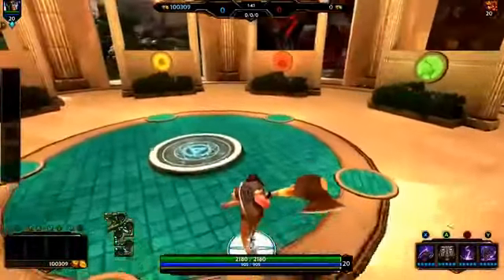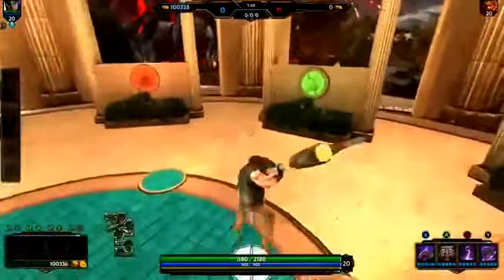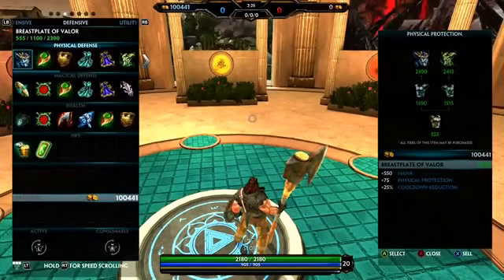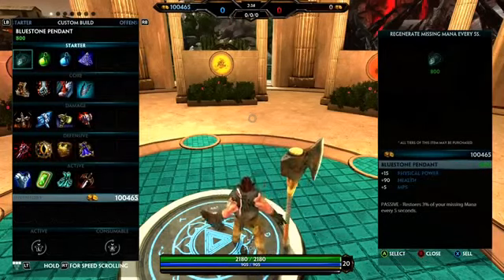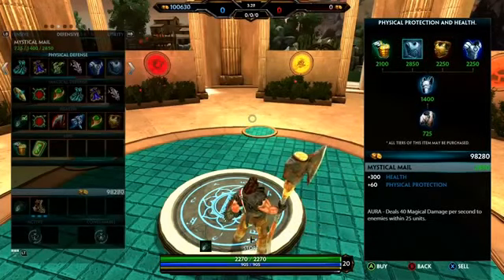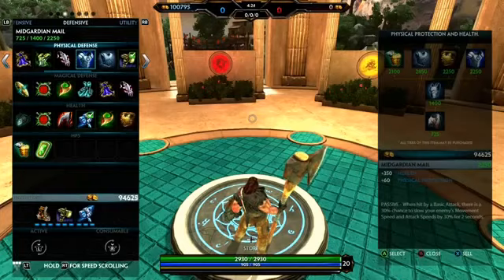SMITE Xbox One Learning the Gods Part 1 Chaac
Player/Commentator:
Moral Kas